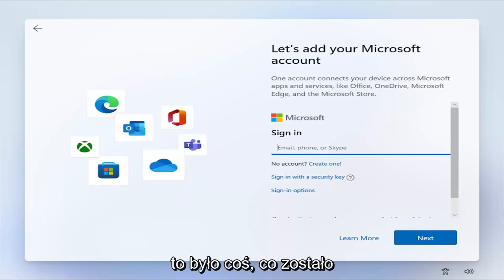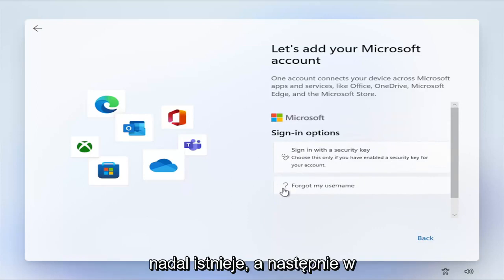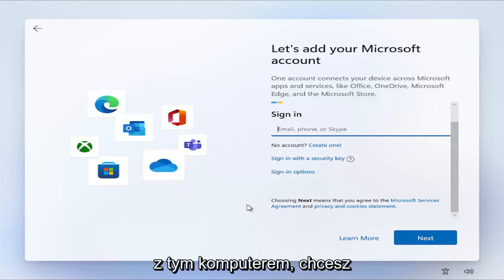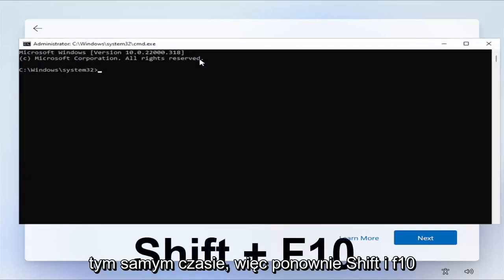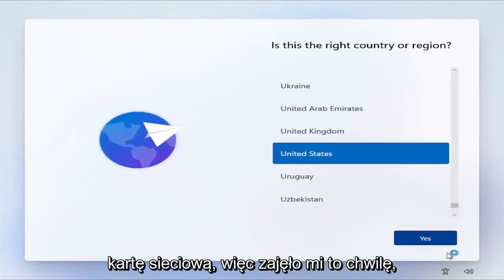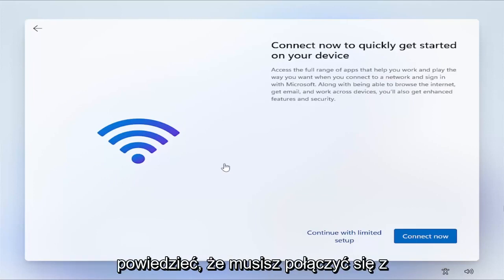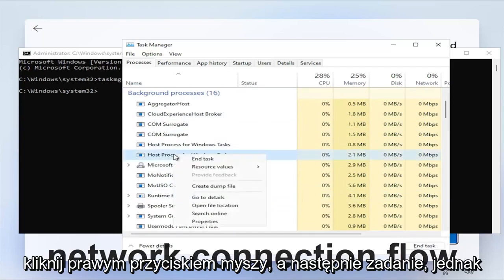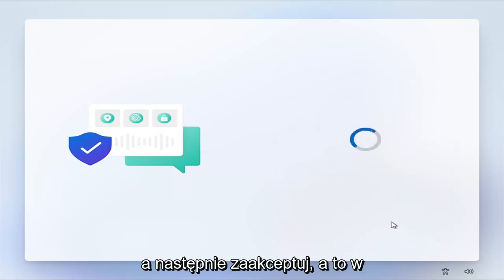Jak zainstalować system Windows 11 bez internetu?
Jak skonfigurować system Windows 11 bez konta Microsoft?

Użyte polecenie:
OOBE\BYPASSNRO

Możesz zainstalować system Windows 11 Home bez konta Microsoft, korzystając z konta lokalnego.

Skonfigurowanie nowej instalacji bez konta Microsoft umożliwia utworzenie bardziej spersonalizowanej nazwy folderu profilu, która nie będzie wykorzystywać części adresu e-mail. Ponadto, jeśli planujesz korzystać ze zdalnego dostępu, rozpoczęcie od konta lokalnego pozwoli uniknąć problemów z nawiązaniem połączenia.

Jeśli podczas instalacji utworzysz konto lokalne, zawsze możesz połączyć je później z kontem Microsoft na stronie Ustawienia kont.

Ten przewodnik nauczy Cię, jak zainstalować system Windows 11 Home z kontem lokalnym, aby uzyskać bardziej prywatne i tradycyjne wrażenia. Jeśli konfigurujesz system Windows 11 Pro, możesz zamiast tego skorzystać z tych instrukcji.

Jeśli chcesz zainstalować system Windows 11 Home bez konta Microsoft lub połączenia internetowego, możesz postępować zgodnie z tym przewodnikiem krok po kroku. Aby rozpocząć korzystanie z wersji Windows 11 Home na komputerze, nie trzeba łączyć się z siecią Wi-Fi ani żadnym innym źródłem internetowym.

Minęło sporo czasu, odkąd Microsoft udostępnił system Windows 11 publicznie i pojawił się jeden drobny problem dla tych, którzy nie chcą korzystać z Internetu od pierwszego dnia lub mają konto Microsoft.